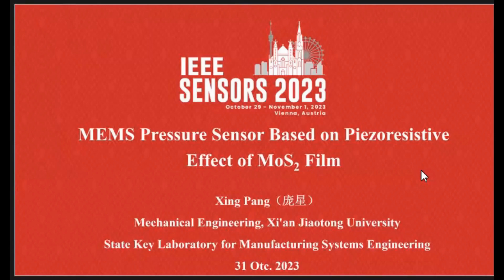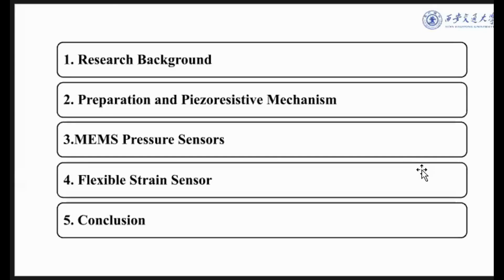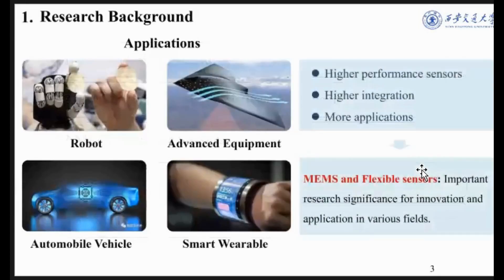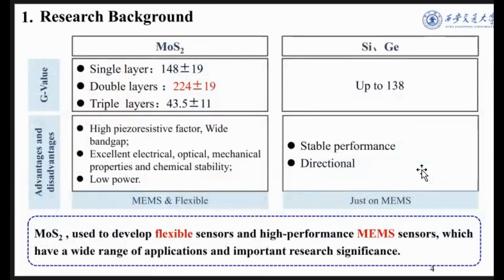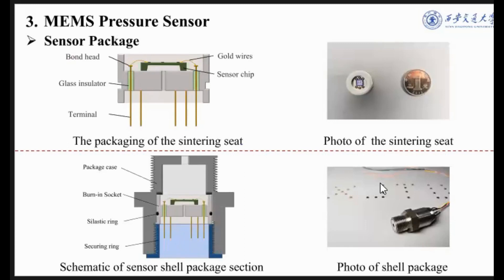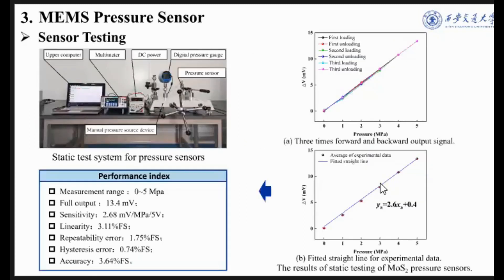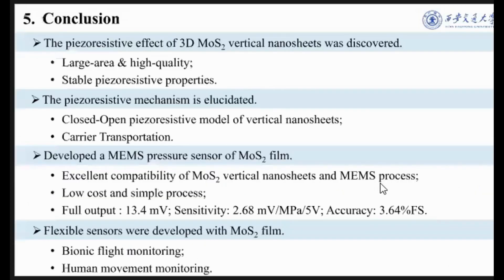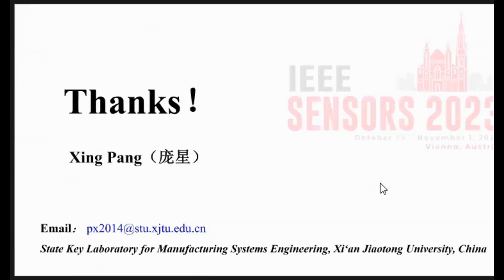MEMS Pressure Sensor Based on Piezoresistive Effect of MoS2 Film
Title: MEMS Pressure Sensor Based on Piezoresistive Effect of MoS2 Film
Author: Xing Pang, Qi Zhang, Xiaoya Liang, Yulong Zhao

Abstract: